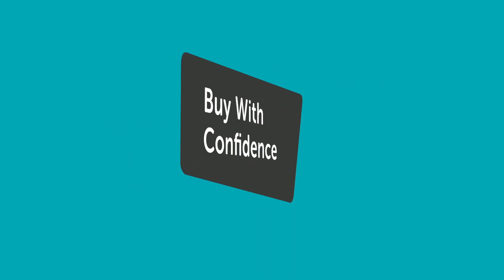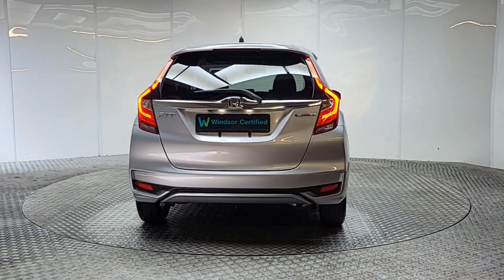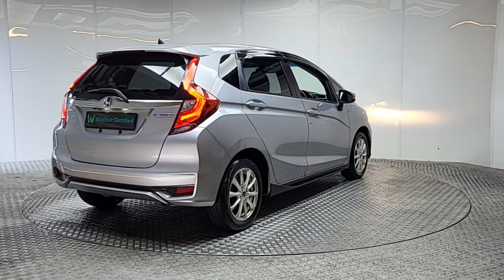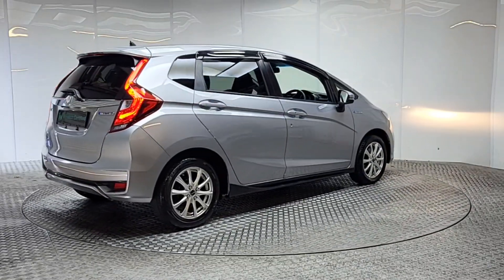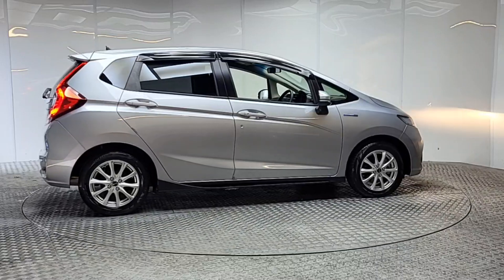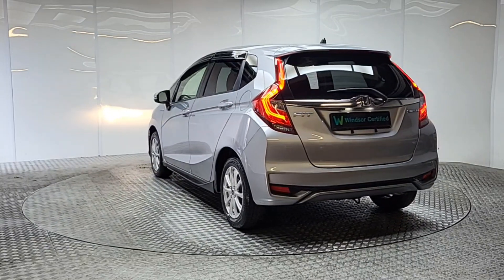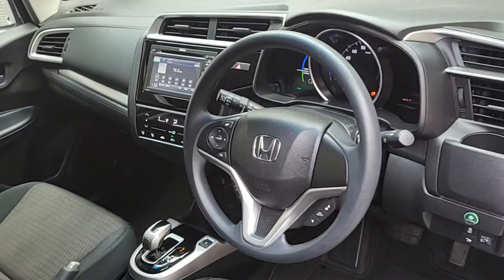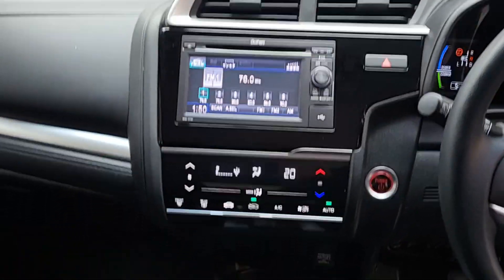418648 - 2019 Honda Fit Hybrid,Auto RefId: 508327